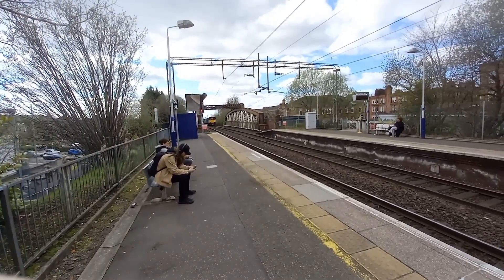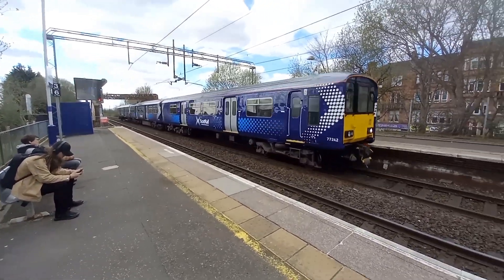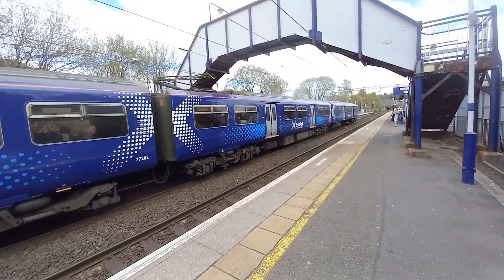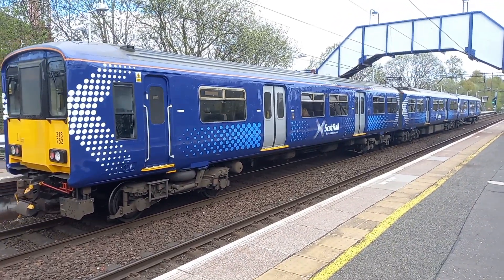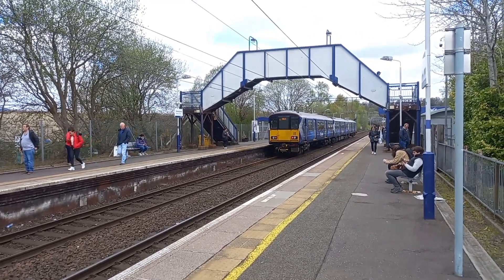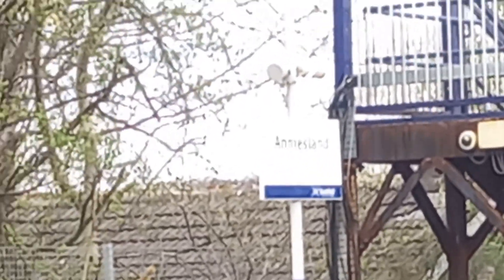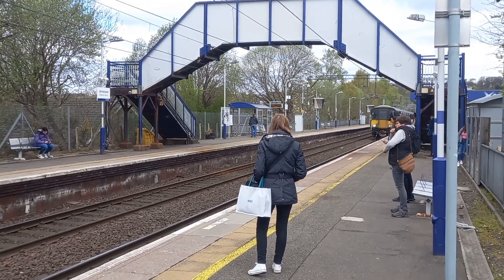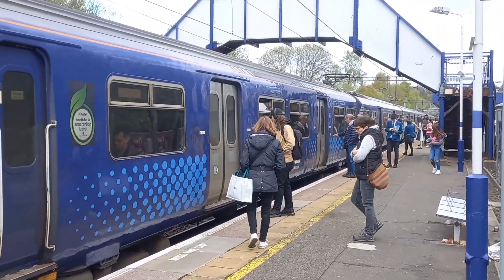Trains at Anniesland 25/04/2023